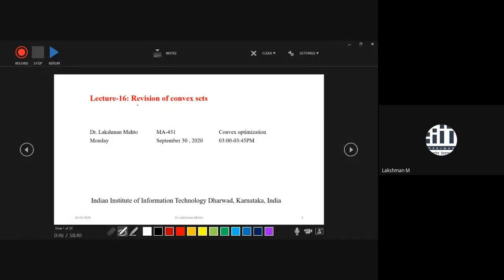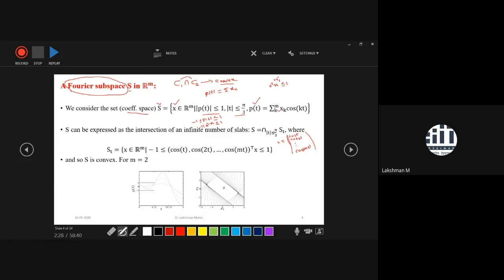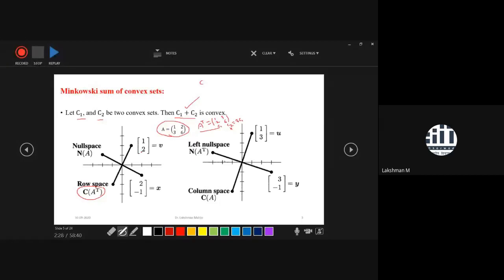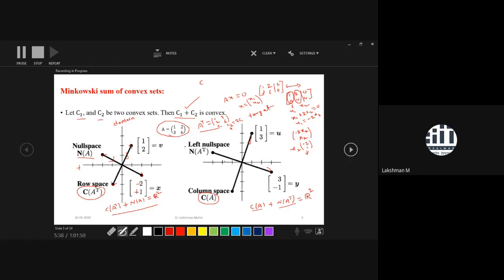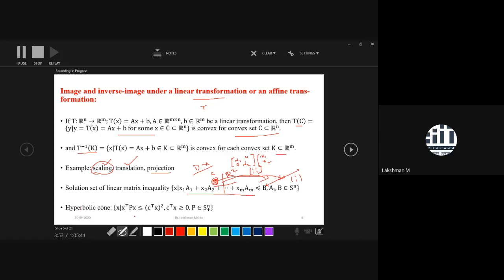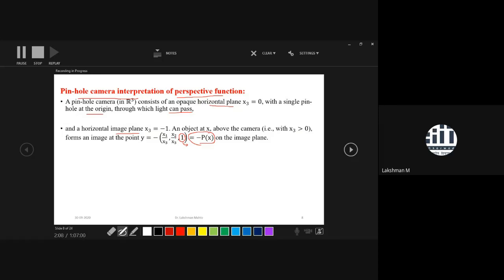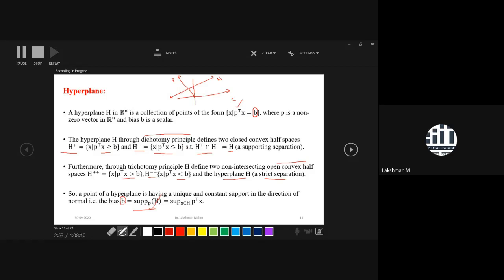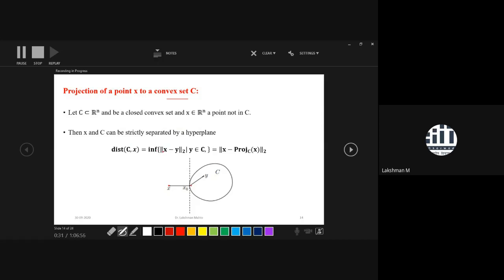MA 451 L16 Revision convexity of sets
In this lecture, we revise convexity preserving operations for a set, separation oracle and dual cone.